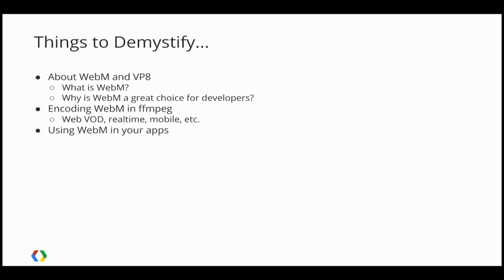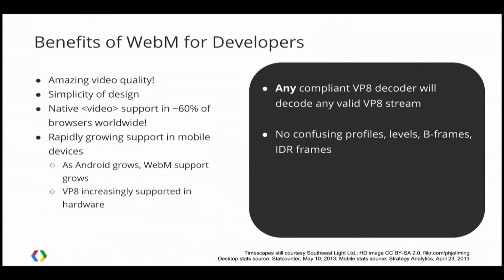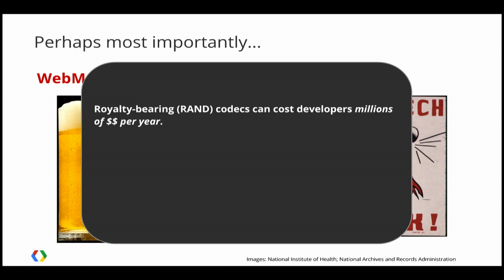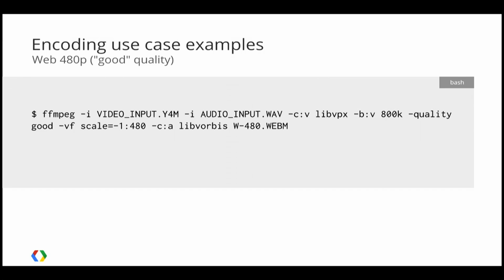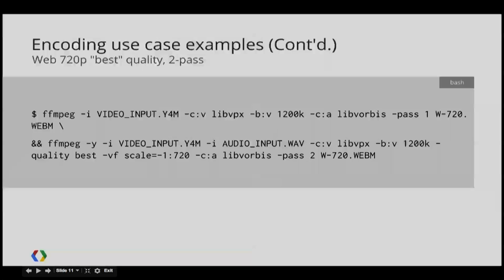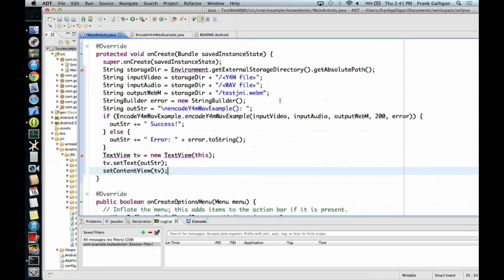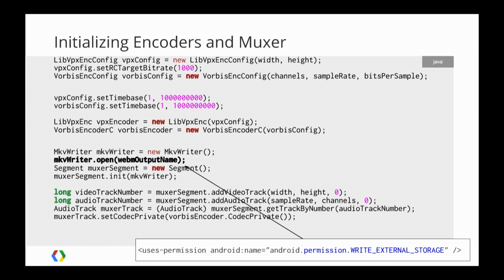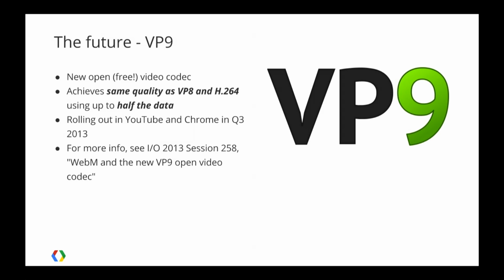Google I/O 2013 - Demystifying Video Encoding: WebM/VP8 for the Rest of Us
Frank Galligan, John Luther

Video is predicted to comprise 71 percent of all mobile data traffic by 2016 (Source: Cisco). Yet, surprisingly few people understand the formats that majority of that data traffic will use.